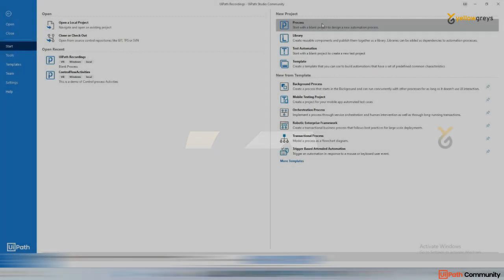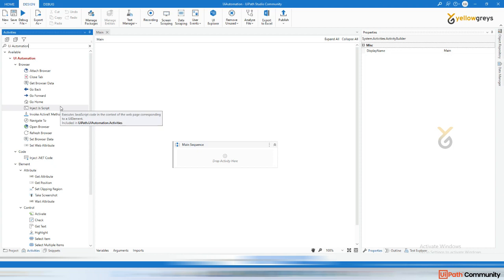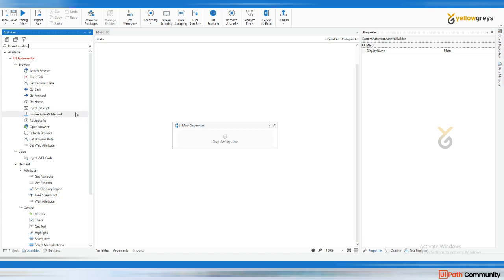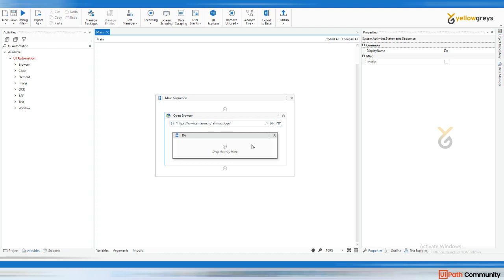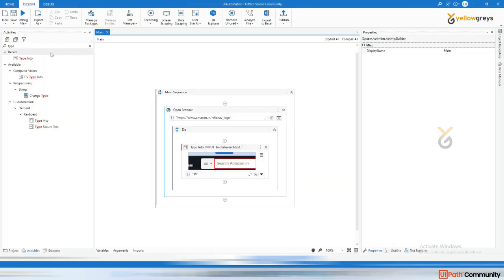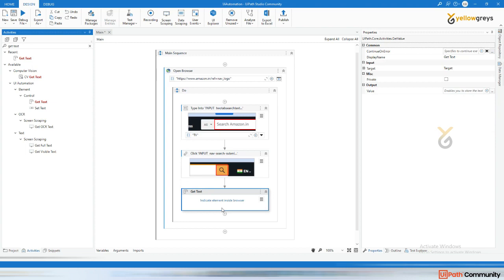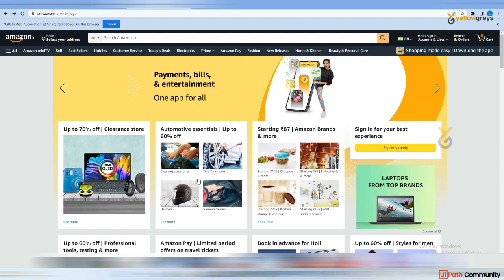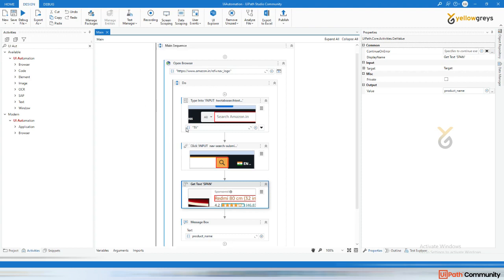UiPath | Mastering UiPath UiAutomation: An Introduction for Beginners | English | Yellowgreys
Mastering UiPath UiAutomation: An Introduction for Beginners

UiPath's web automation capabilities make it a powerful tool for automating manual and repetitive tasks in web-based applications and processes, allowing users to save time, reduce errors, and increase efficiency.